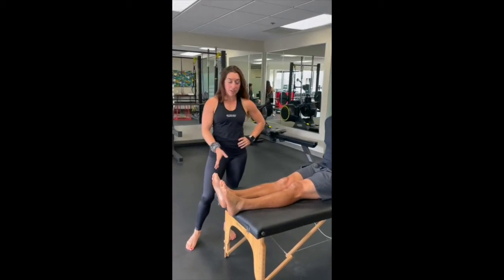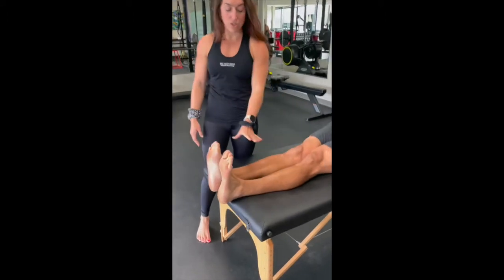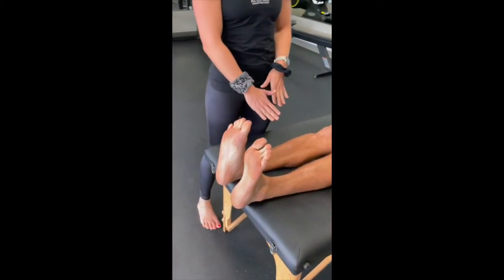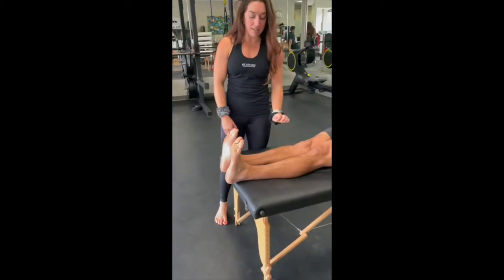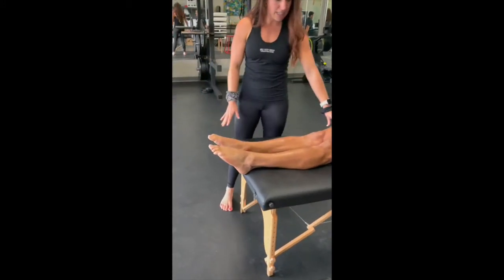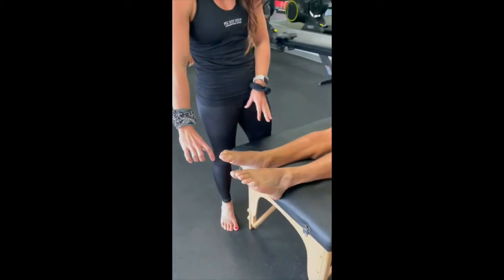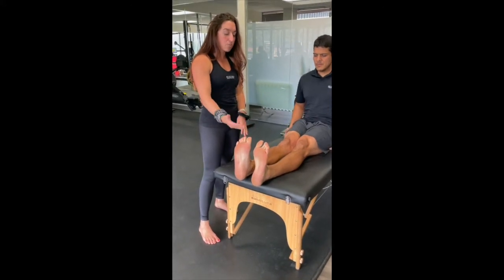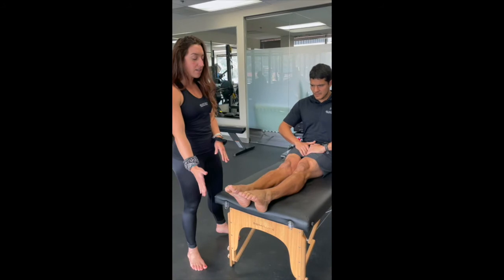Point and Stretch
Increase the mobility in your ankles while activating the big muscles of the lower leg.